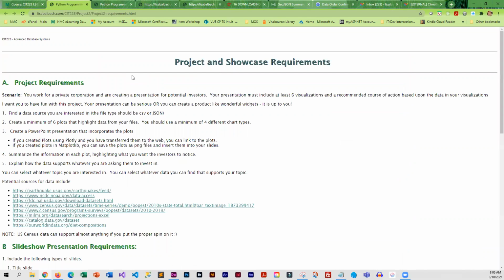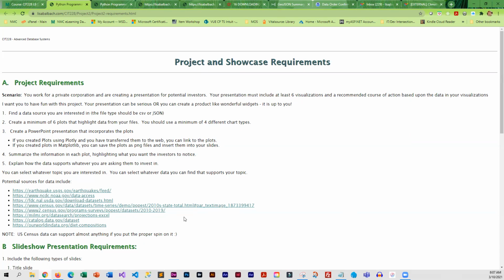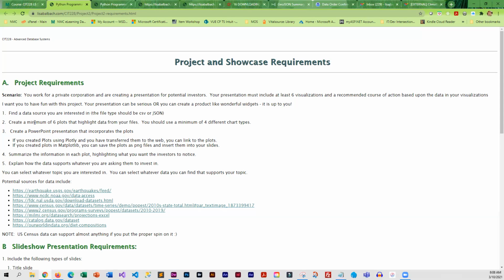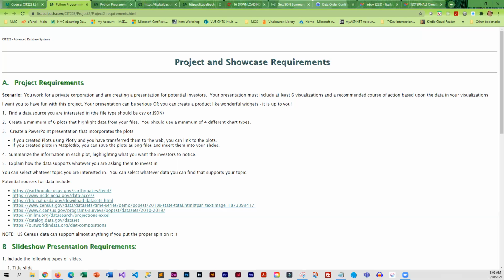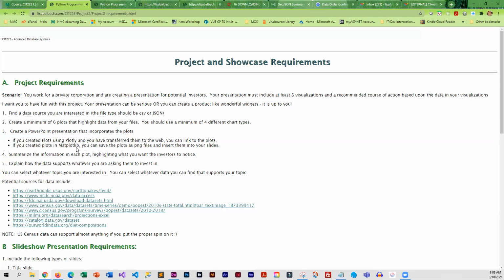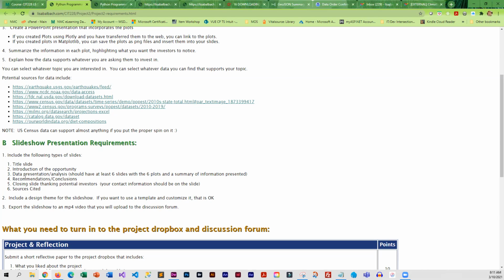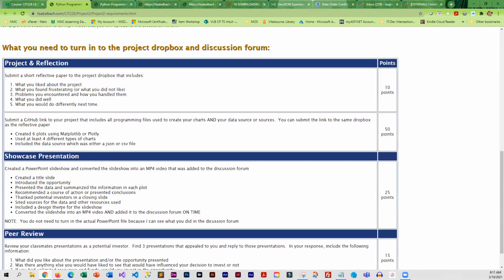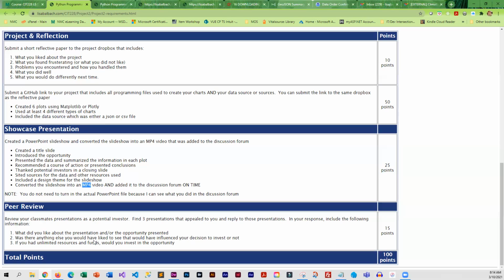CIT228 Data Visualization Project Overview